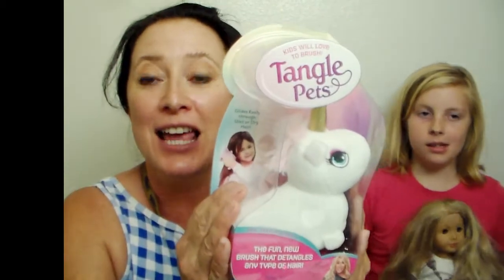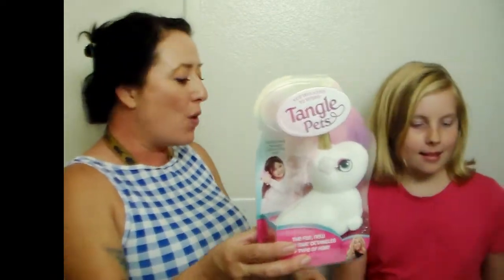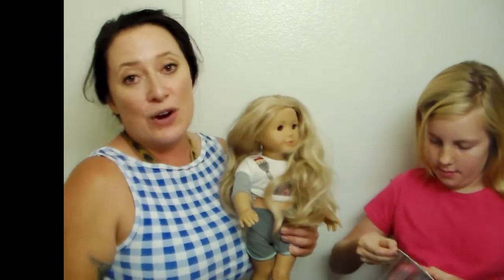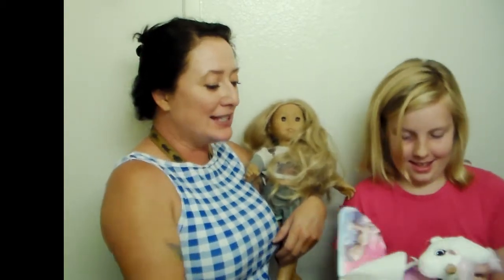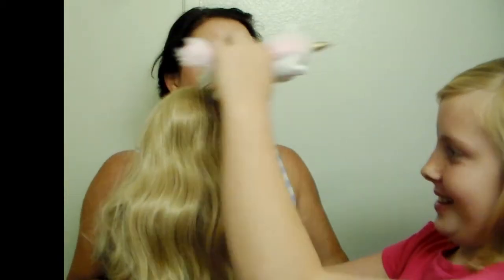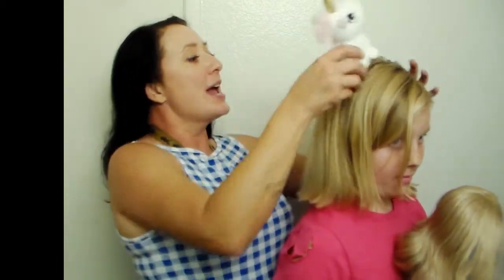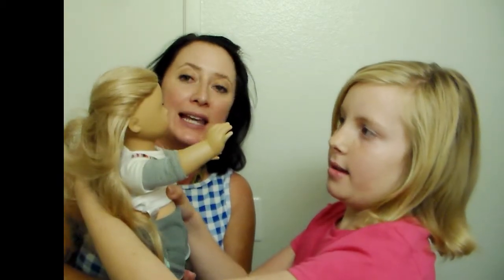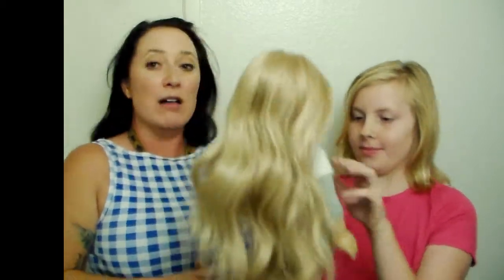Tangle Pets - Meet Sparkle! First Impression collab with MakeupUniversity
Hello and welcome to the Adventures of Bella and Tenney channel!

This video is a first impression of the Tangle Pets hair brush as seen on tv in the Shark Tank program on ABC.

Or at Walmart stores nationwide